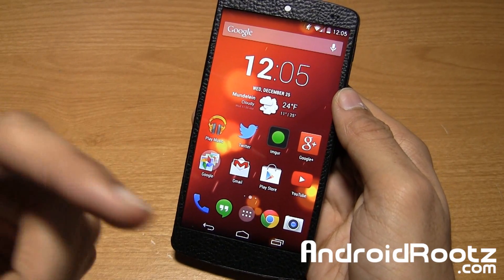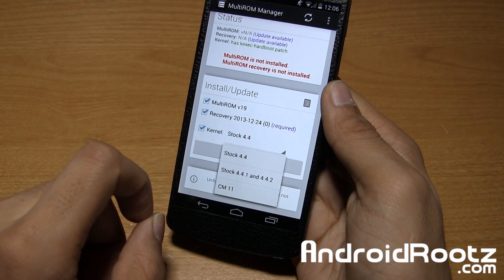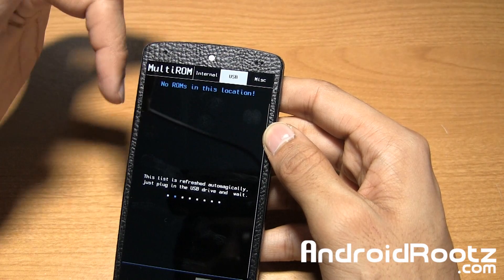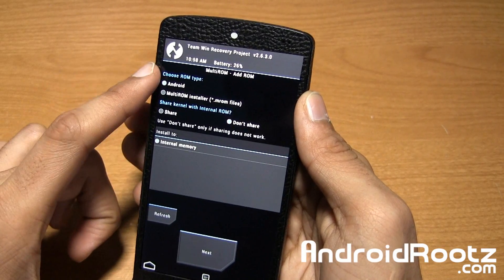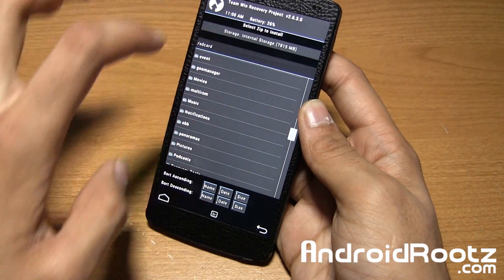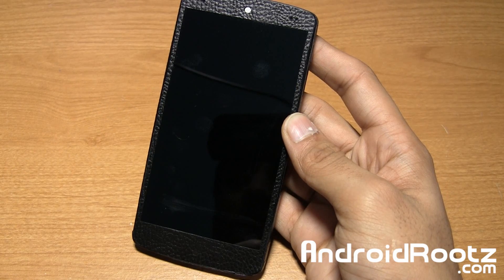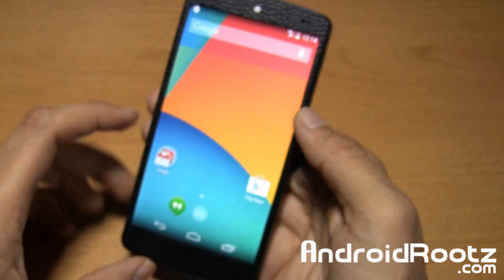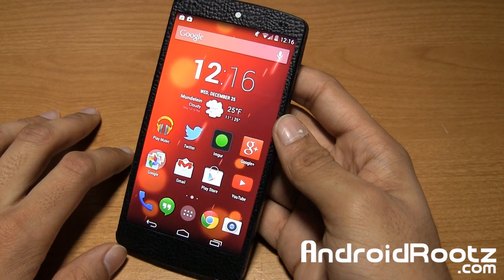MultiROM - How to Install Multiple ROMS on Nexus 5! - Dual Boot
Here's a guide to install multiple custom ROMS on your Nexus 5.